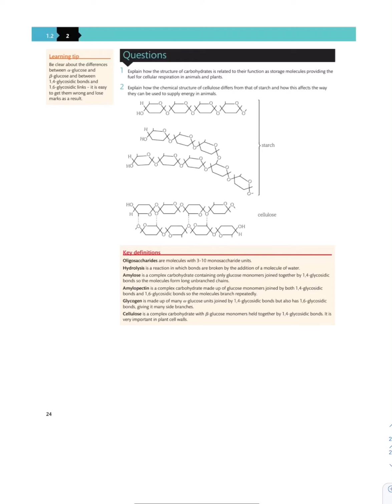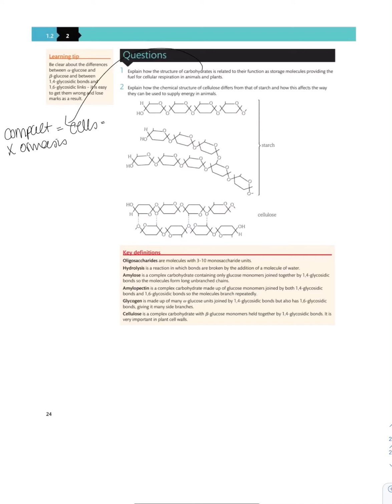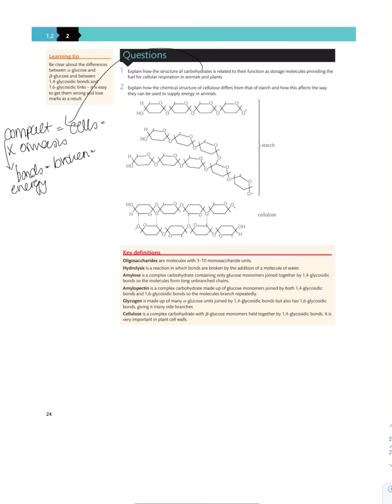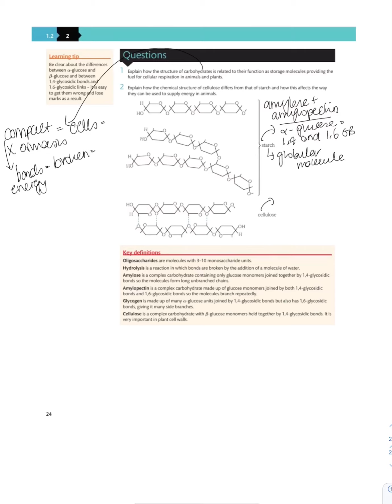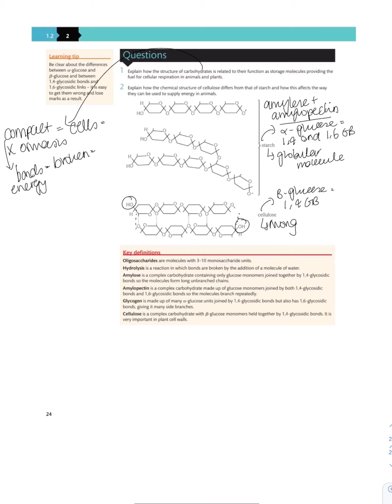Edexcel Biology B AS Level 2015 Revision: Carbohydrates 2- Polysaccharides: Questions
Hey Guys!

Today we are going over the Edexcel Biology B AS Level 2015 Revision: Carbohydrates 2- Polysaccharides: Questions